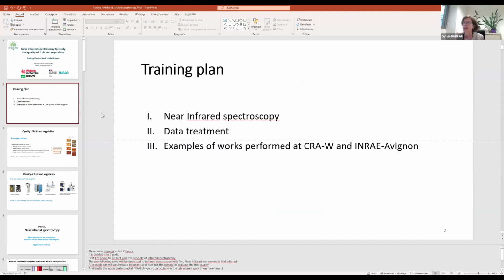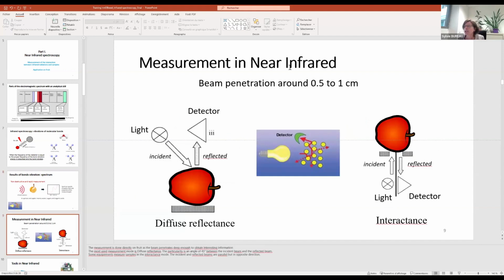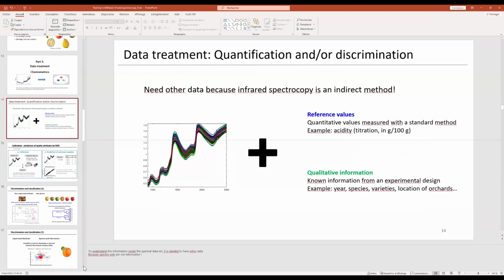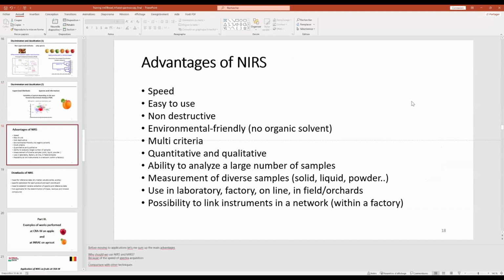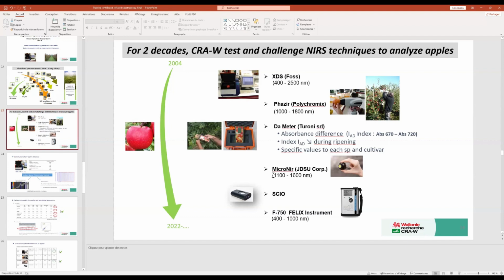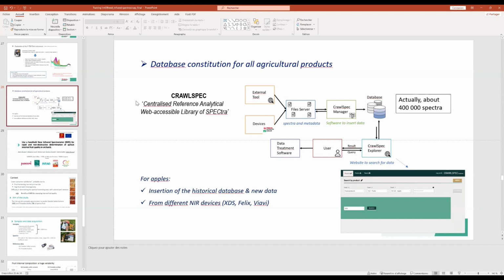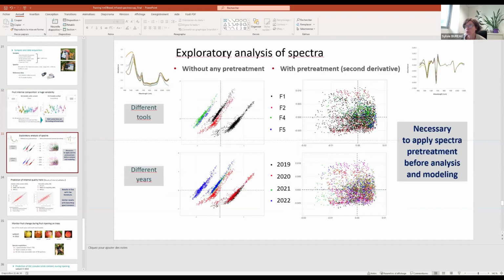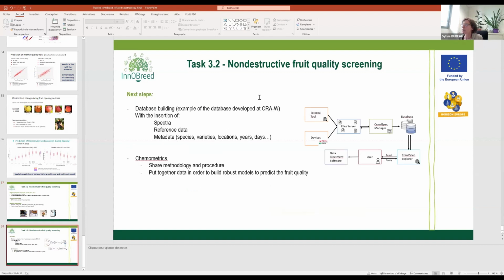Near infrared spectroscopy to study the quality of fruit and vegetables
Forth and Final presentation of the International Online Training Course Day 3.

Near infrared spectroscopy to study the quality of fruit and vegetables, presented by two researchers: Dr. Sylvie Bureau (INRAE) and Dr. Audrey Pissard (CRA-W)